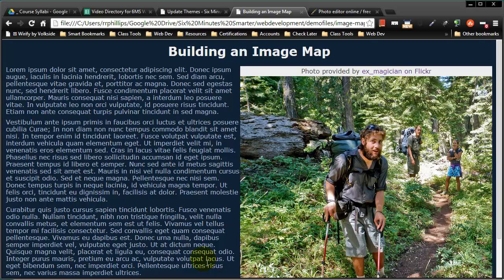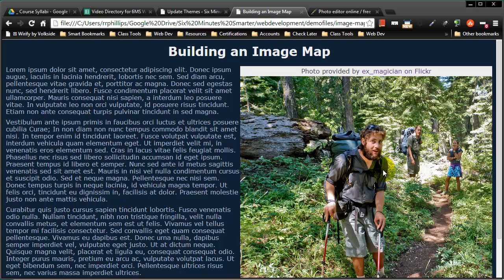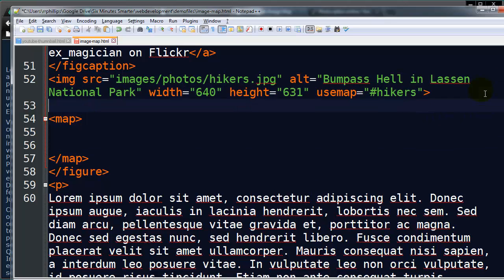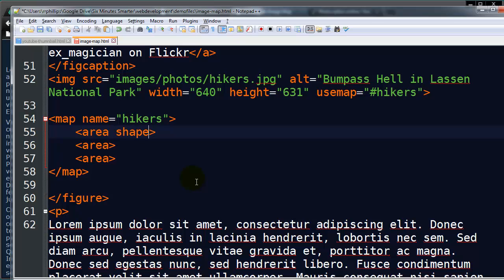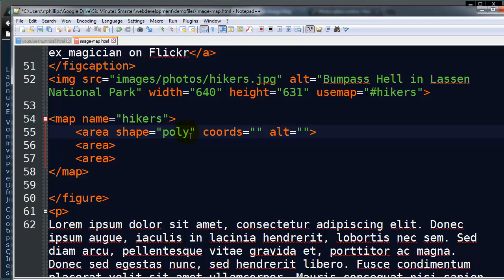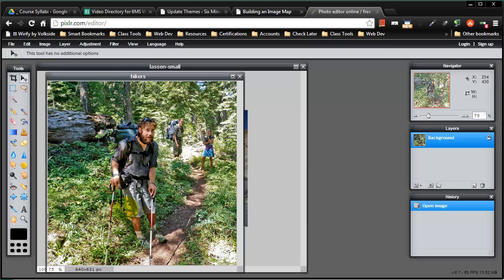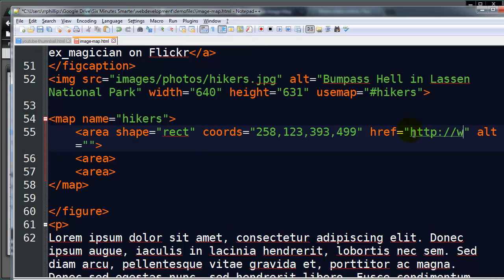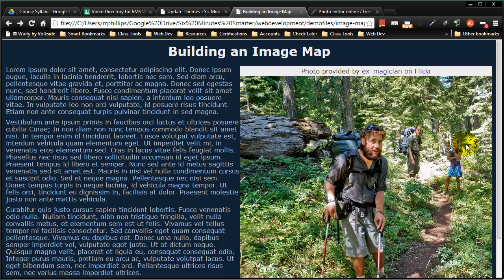Create a Basic Image Map with Rectangle Hot Spots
Create rectangular hot spots on an image to provide clickable zones for your users.